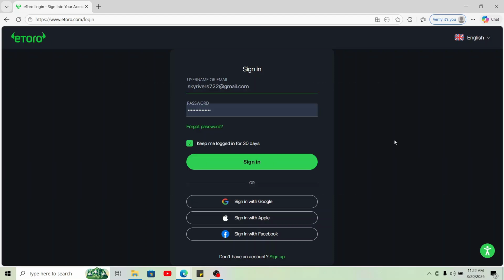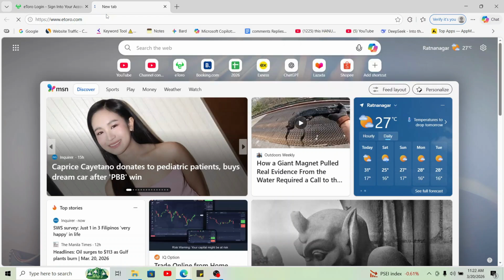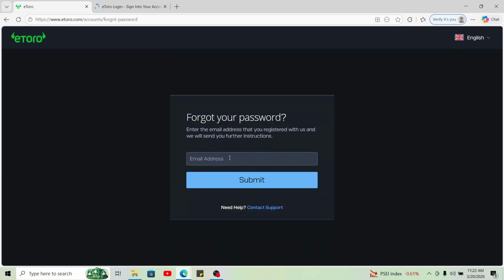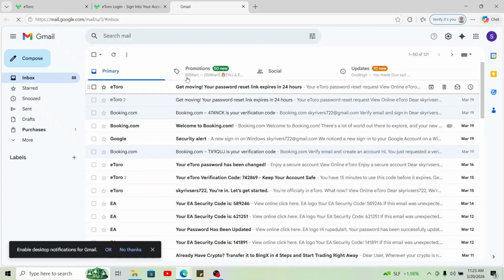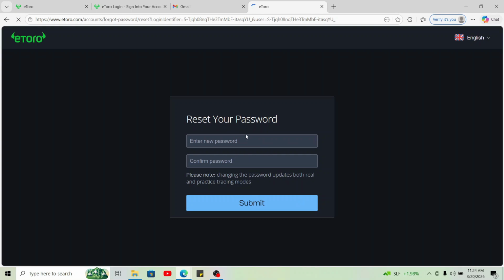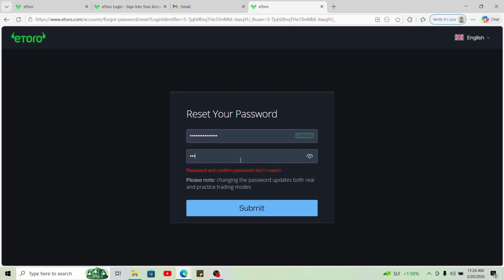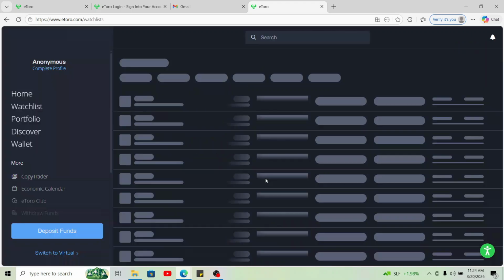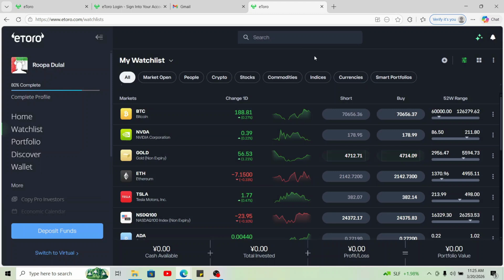How to Reset Your Forgotten eToro Password 2026?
Forgot your eToro account password? Don’t panic! In this step-by-step tutorial, we’ll guide you through how to reset your forgotten eToro password safely and securely so you can get back to trading in no time.